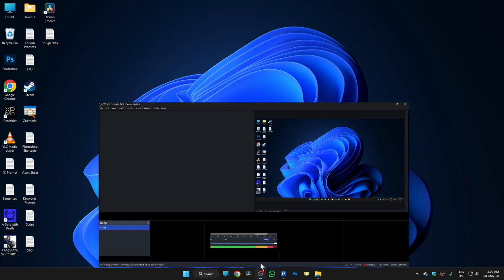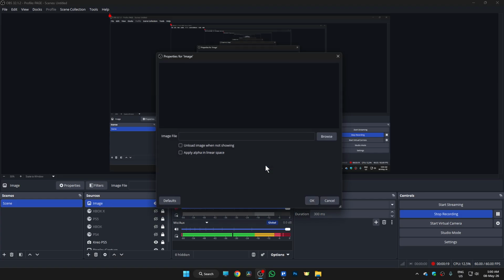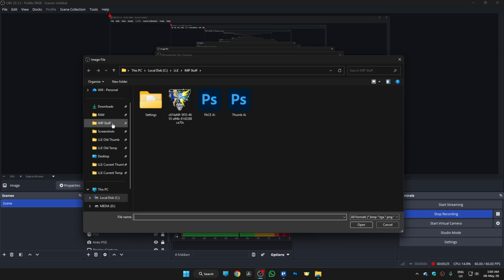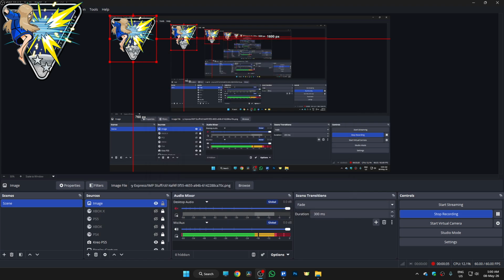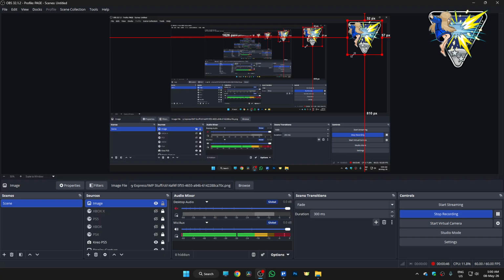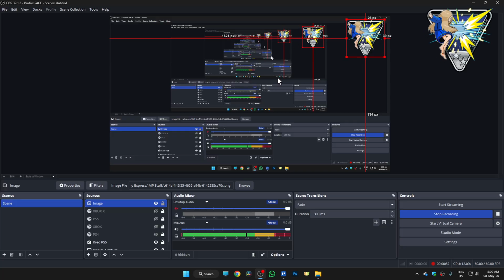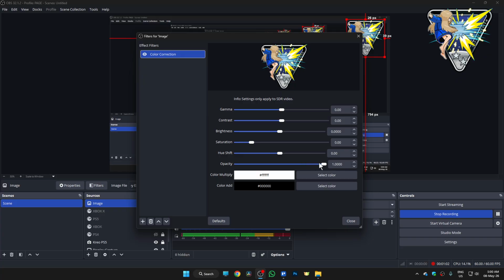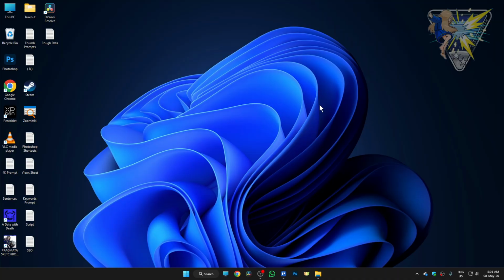How to Add Watermark in OBS Studio (EASY)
in this video, i show you how to add a watermark in obs studio step by step. i cover how to import your logo or image, position the watermark on screen, and adjust its size and visibility while recording or streaming in obs studio. Did this video help? Thanks!